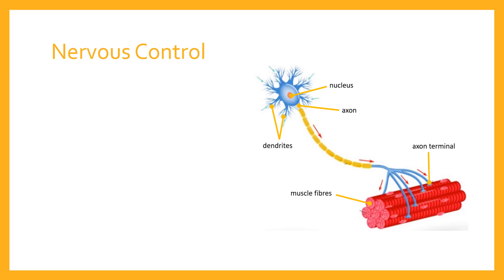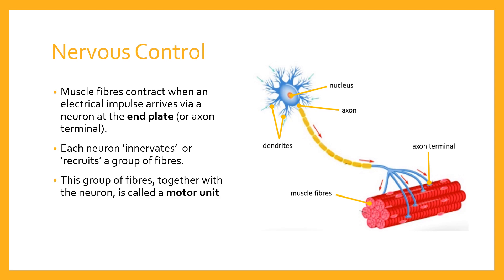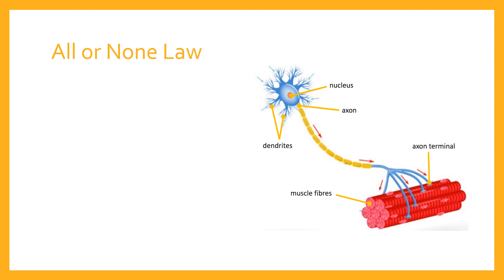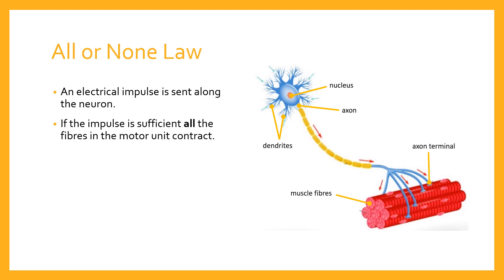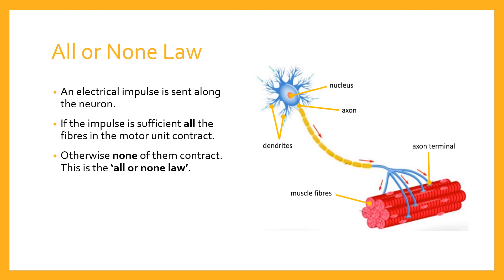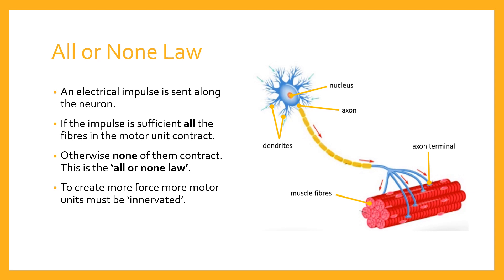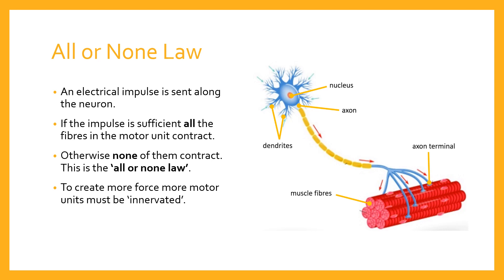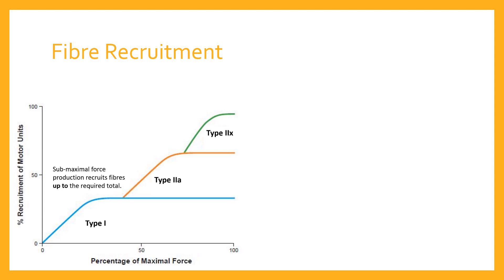Nervous Control of Muscle Contraction (All or None Law) | Muscular System 06 | Anatomy & Physiology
This video teaches about how the nervous system (the brain and CNS) are able to cause muscles to produce different amounts of force. By grouping muscle fibres into motorunits which only contract when an electrical impulse threshold is reached (known as the all or none law), the nervous system can increase the total amount of force production incrementally.

This is done by first recruiting Type I fibres, followed by Type IIa fibres, and finally by Type IIx fibres, until either the required force production is met, or the muscle has reached its maximal force output. This is known as Henneman's Size Principle and I explain this in more detail in this video

B The effects of exercise and sports performance on the muscular system
B5 Fibre types (Nervous control of muscle contraction (all or none law).)